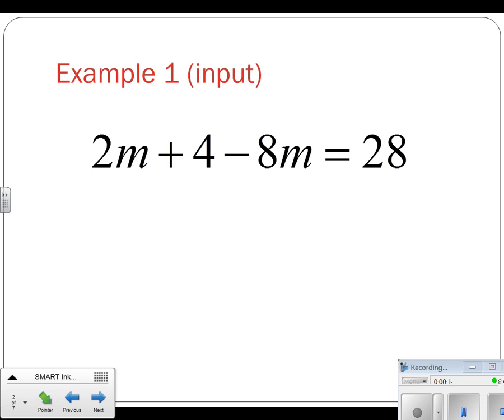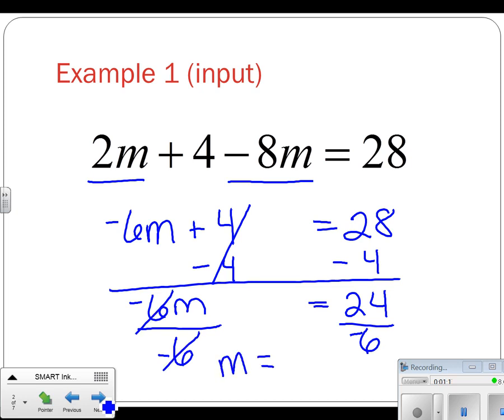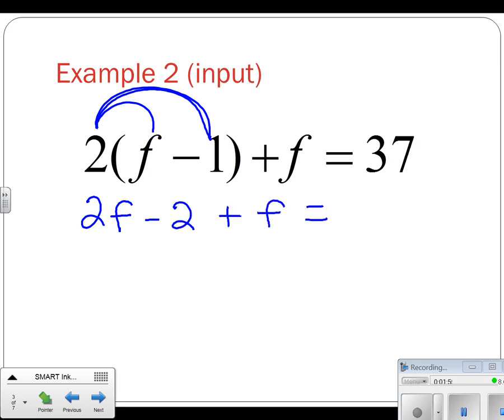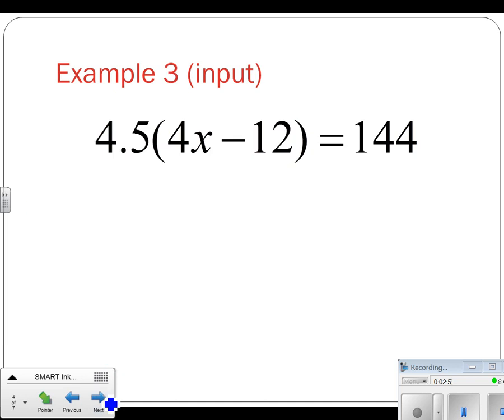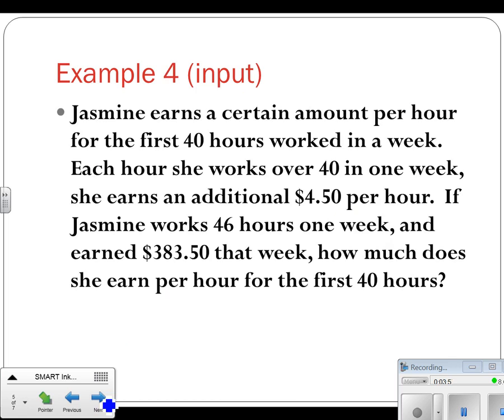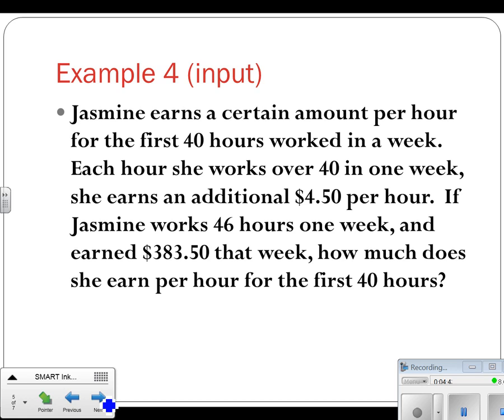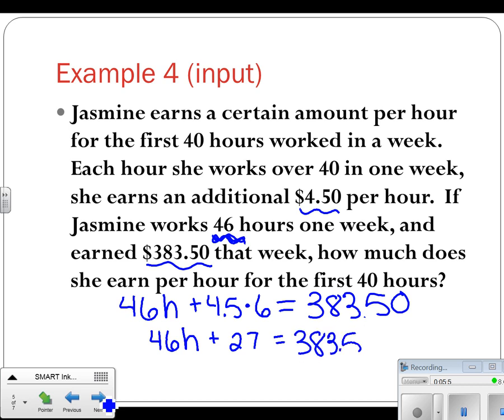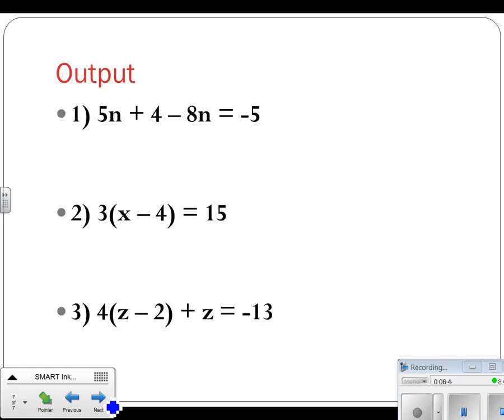6 3 Solving Multi Step Equations